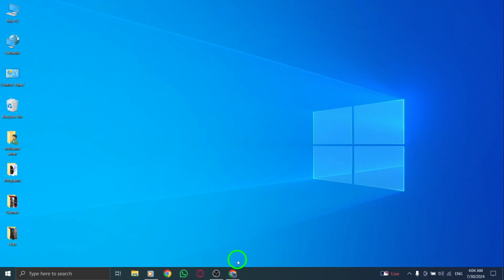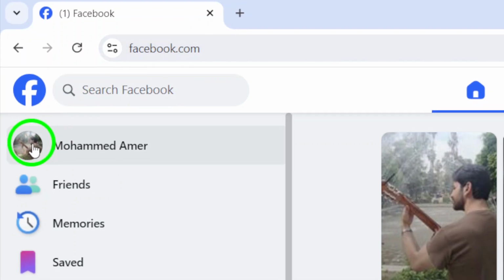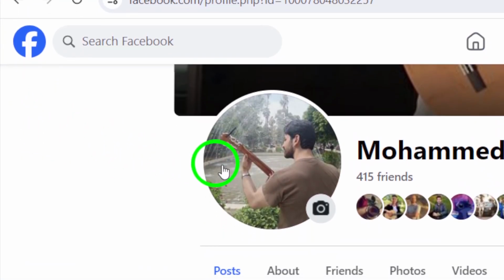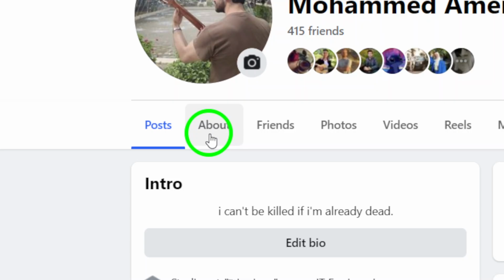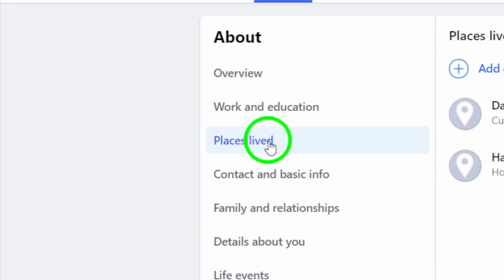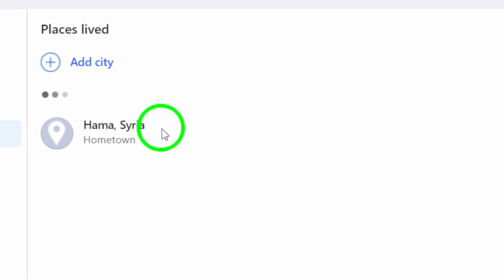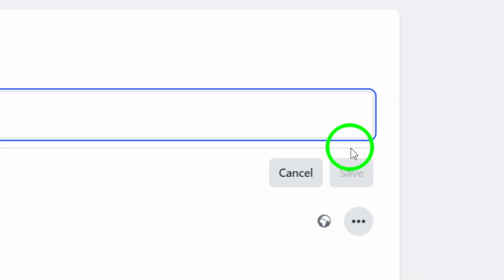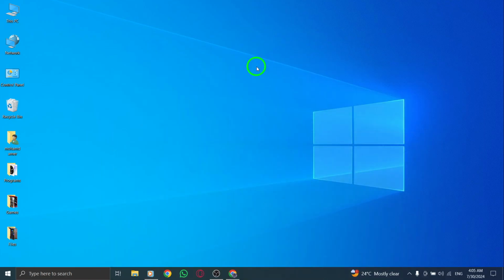How to Edit Your Region on Facebook On PC (New Update)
Learn how to edit your region on Facebook using your PC with these simple steps. If you've recently moved or just want to update your location for any reason, this guide will walk you through the process quickly and efficiently. Follow the steps below to make the changes to your region in just a few clicks.
Steps:

1. Open your account.
2. Click on your profile.
3. Click on About → Places lived.
4. Click Edit Current city.
5. Make your edit, then tap Save.

Now you're all set. Enjoy connecting with friends and family in your updated region.